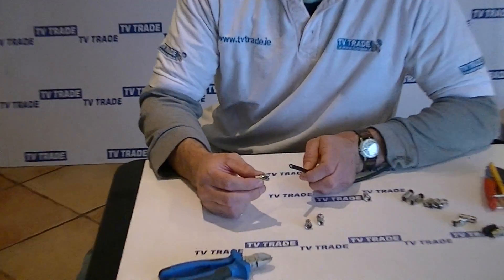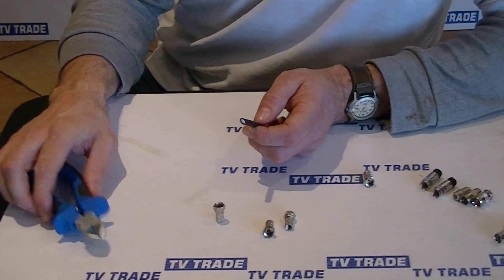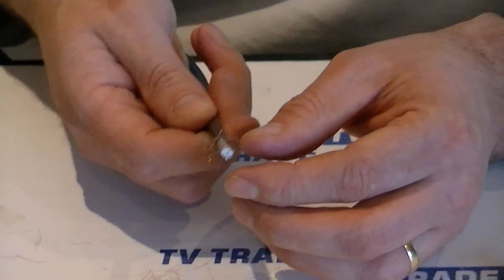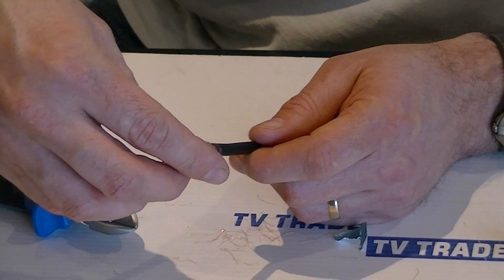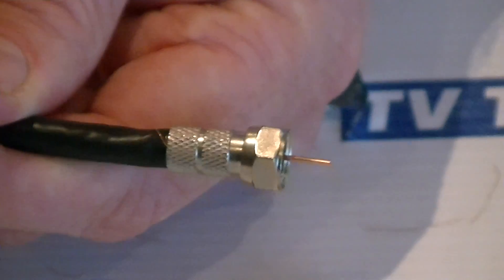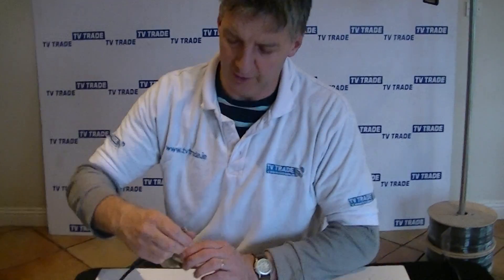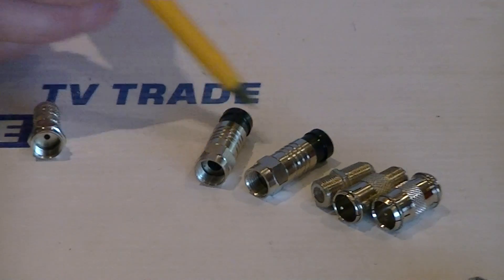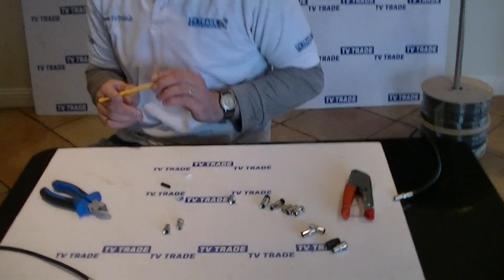How to Put on an F Type Connector on Satellite Cable